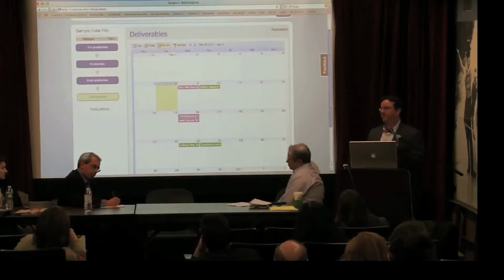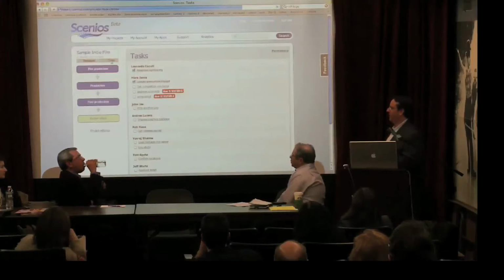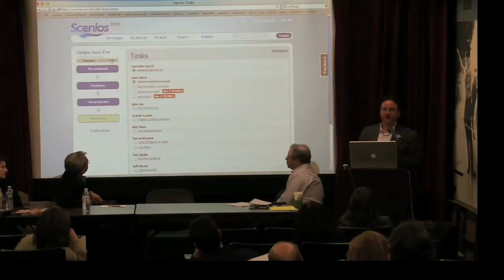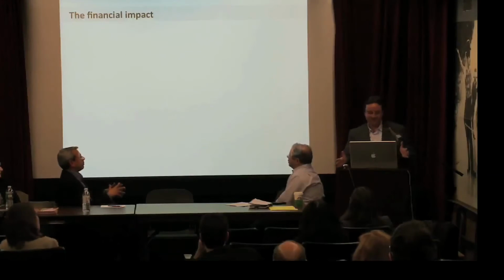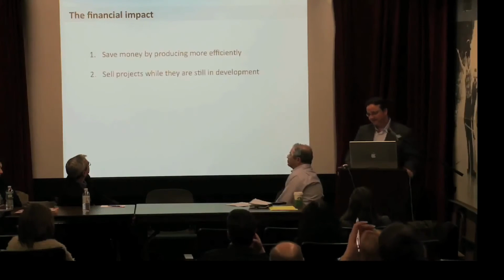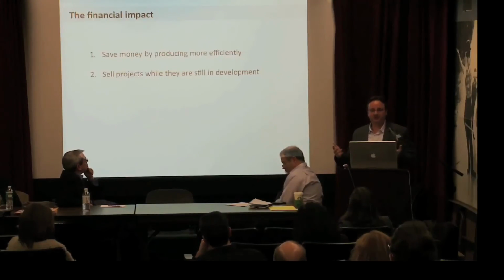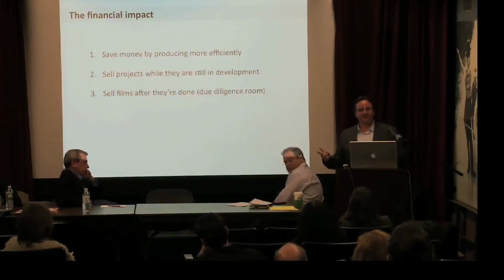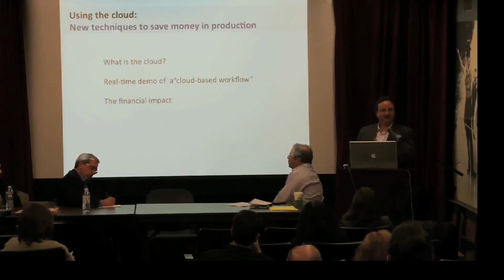3/8/2011: Part 2 - Scenios at Institute for International Film Financing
Scenios CEO Mark Davis and Chief Evangelist Jeff Wurtz discuss video production in the cloud at the Institute for International Film Financing